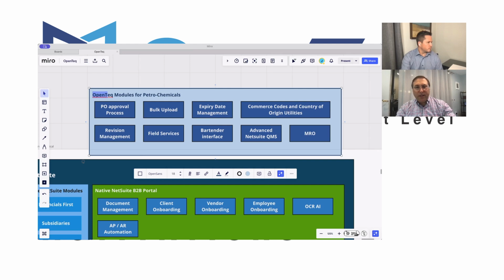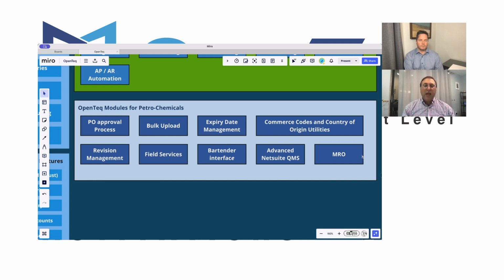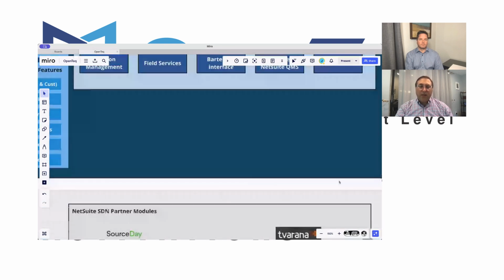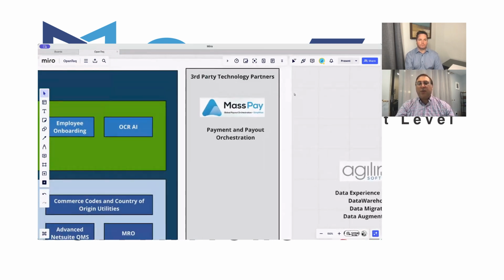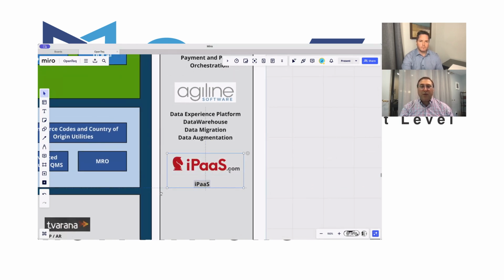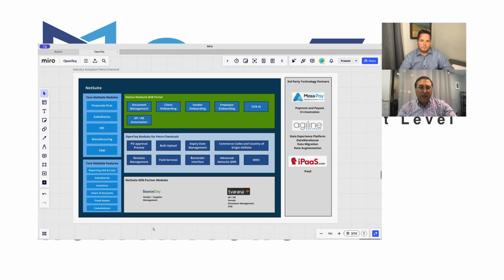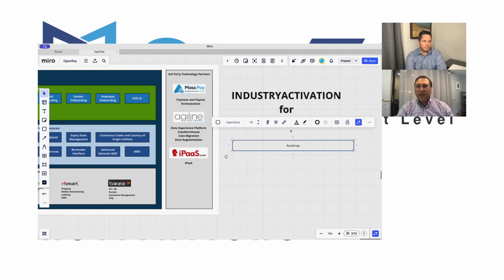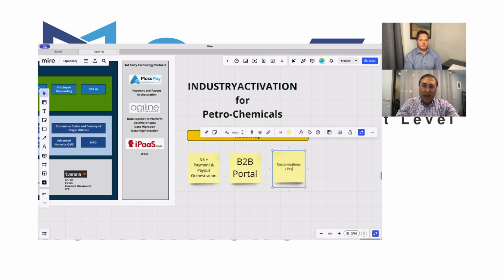IndustryActivations Podcast: Petro Chemical 1